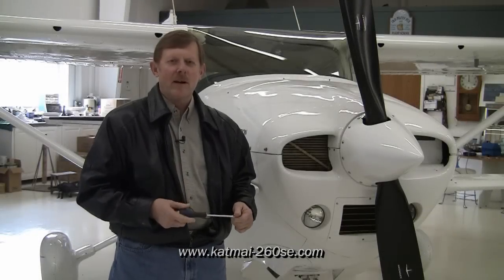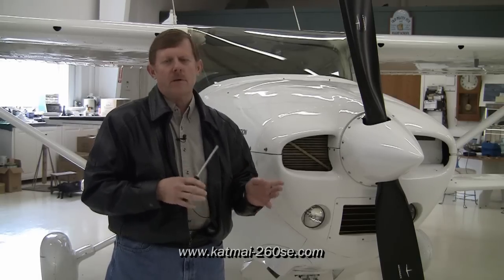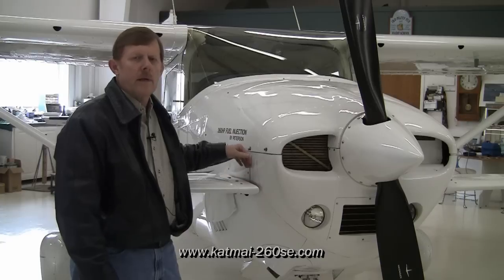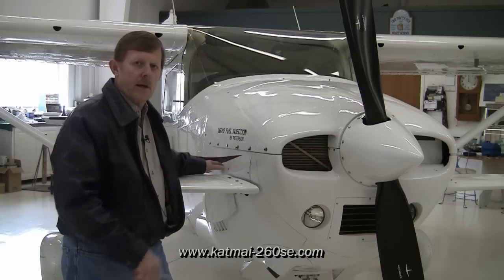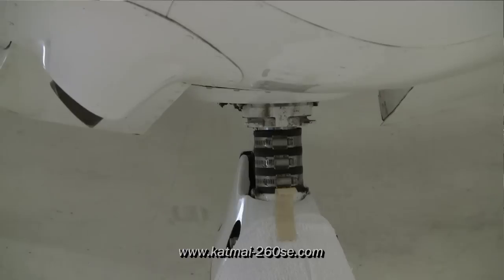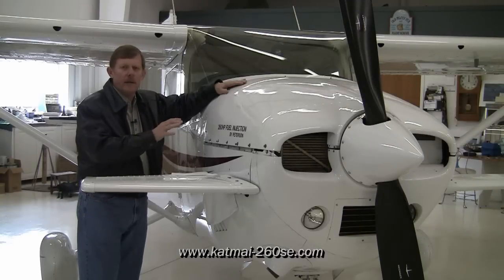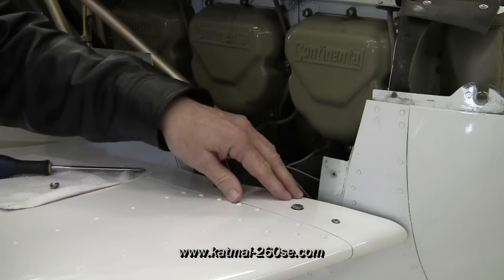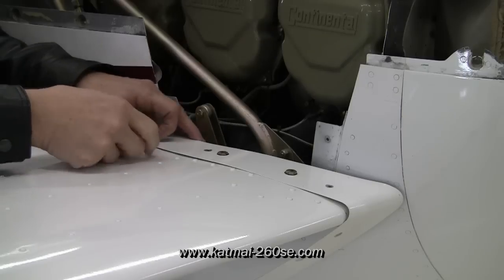Todds Tips - Removing The Cowling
Avoid nasty scratches in that beautiful paint by following these simple steps any time the lower cowl is removed. Share this one with your mechanic!